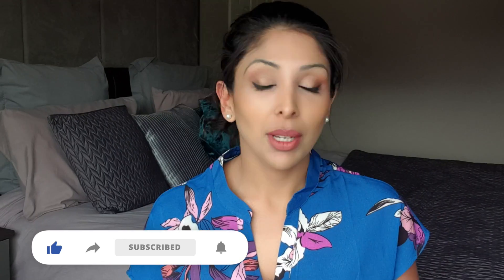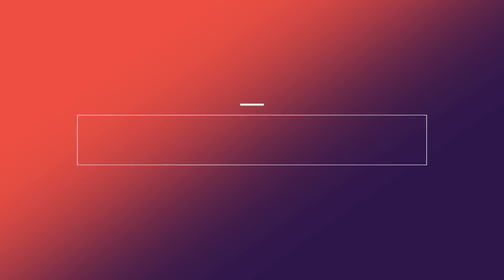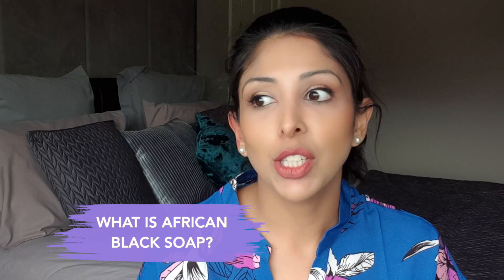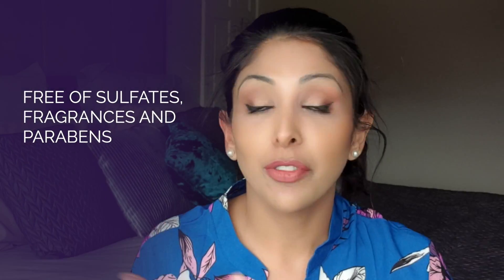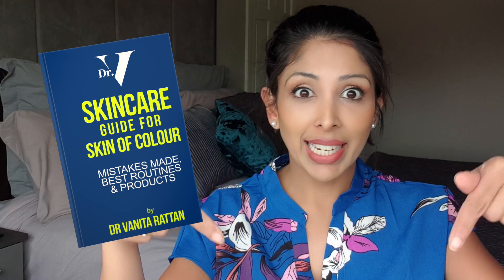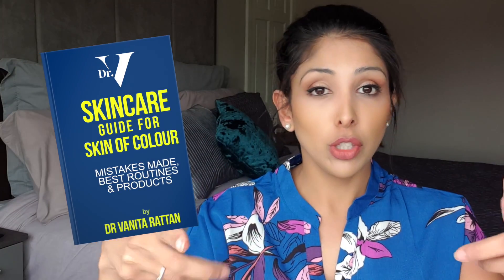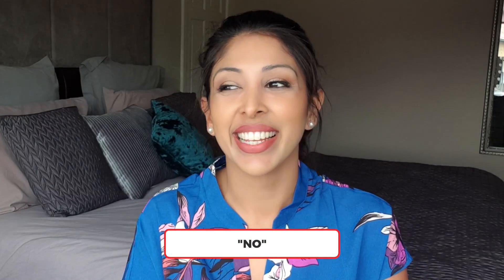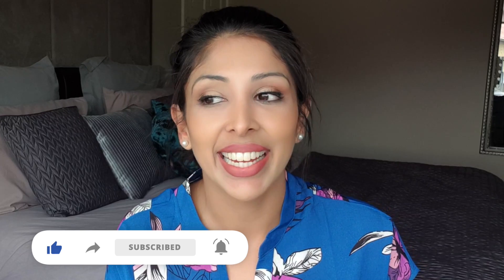AFRICAN BLACK SOAP DOCTOR V| Best and worst for brown/dark skin| REVIEW | Dudu Osun review